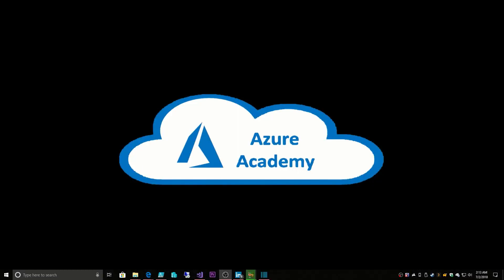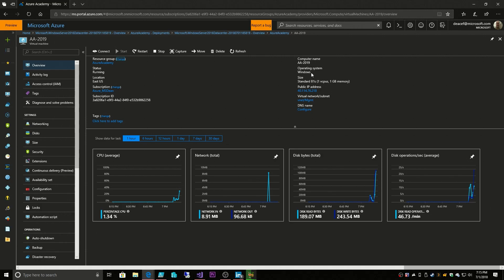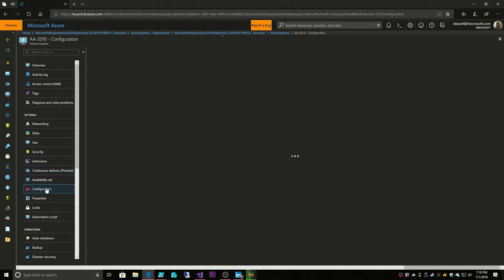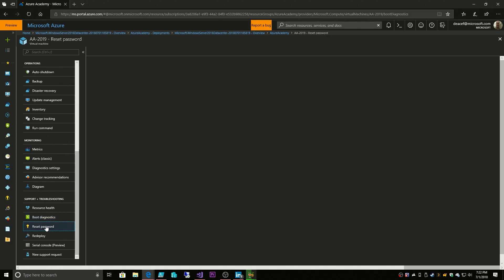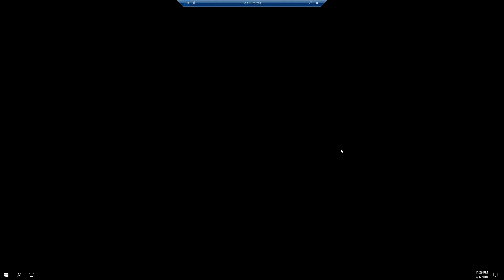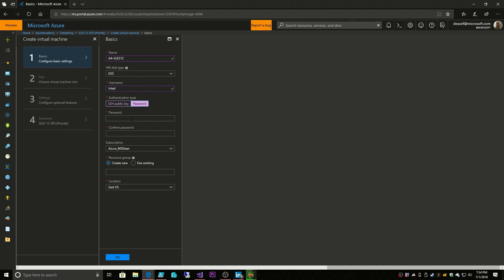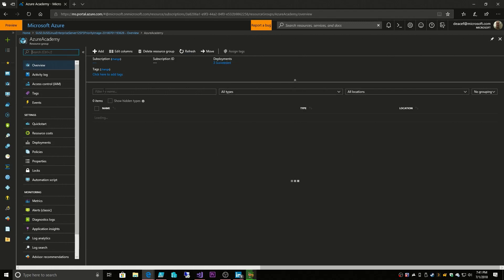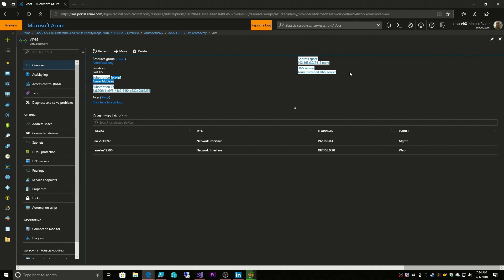Azure Fundamentals - #9 - First Azure VM Part 2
VM Deployment review - 0:14
VM Resource Blade      - 1:50
VM Nic                            - 3:00
VM Disks                        - 3:29
VM Connect                   - 8:05
Linux VM Deployment  - 10:52
SSH into Linux VM        - 14:20
VMs on the vNET          - 15:32